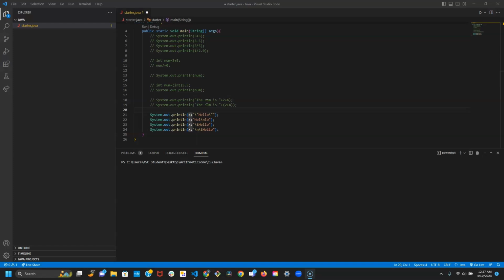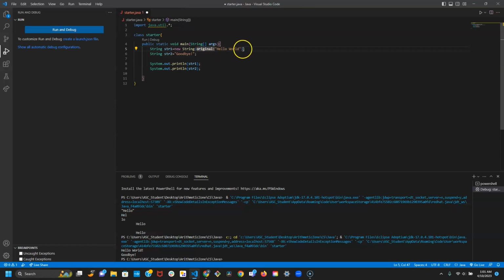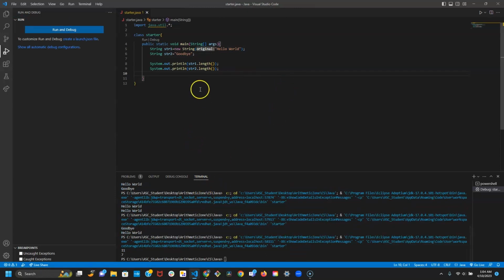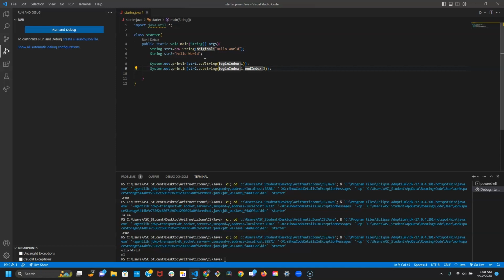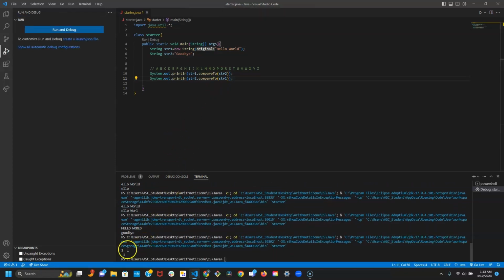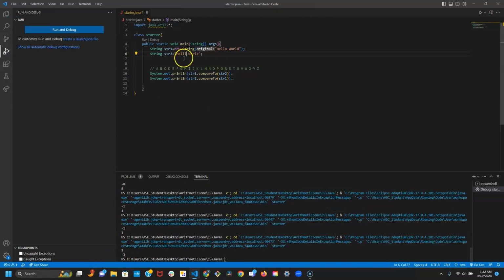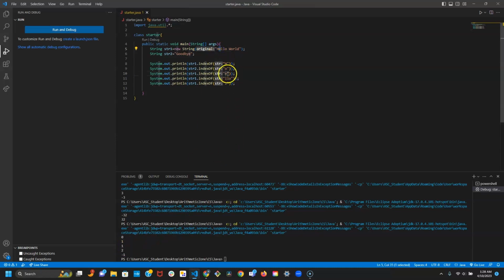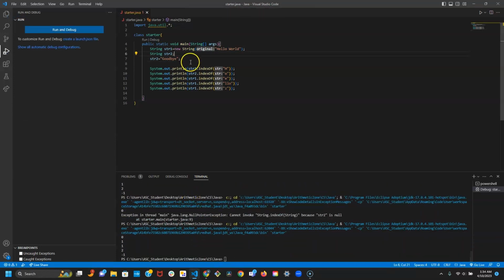Simple Java Part III: String Class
In this video, we take a closer look at Java's most common yet unique class, the String! Strings follow by unique rules and this video goes over them and its methods that we will be using later on.

00:00 Introduction
00:07 What are Classes?
01:12 About the String Class
05:59 .length() Method
07:14 .equals() and .equalsIgnoreCase() Methods
08:43 .substring() Methods
11:55 .toUpperCase() and .toLowerCase() Methods
12:24 .compareTo() Method
17:16 .indexOf() Method
20:10 Uninitialized and Null Strings
22:59 Conclusion